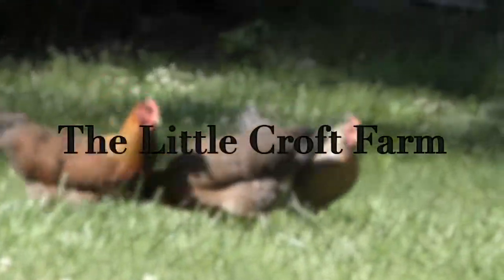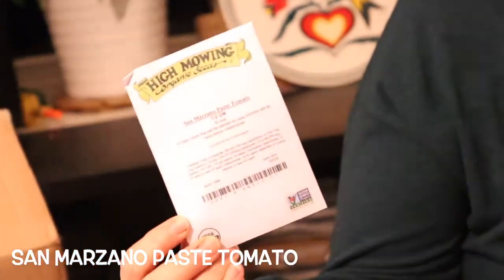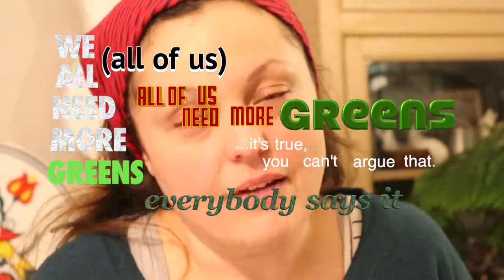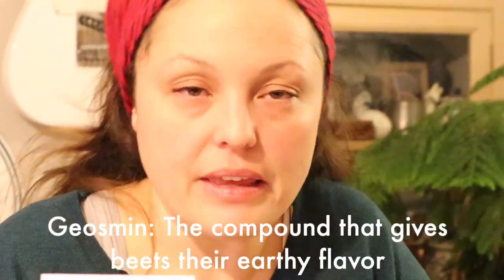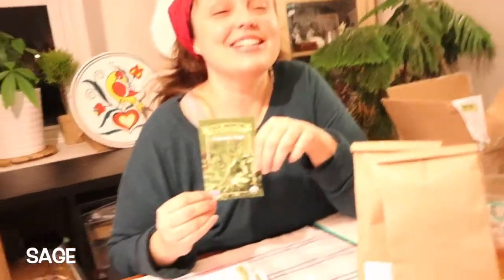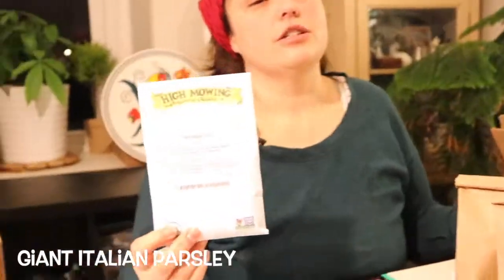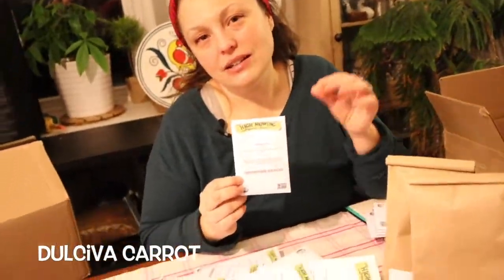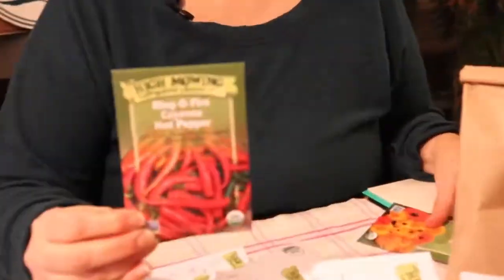VLOG 1: Are these the best (available) seeds to grow in 2021?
A quick video on the seeds we bought to grow in 2021.